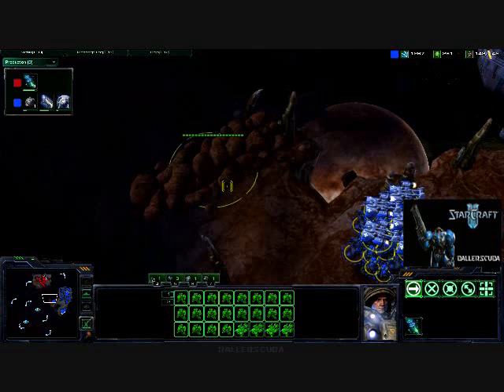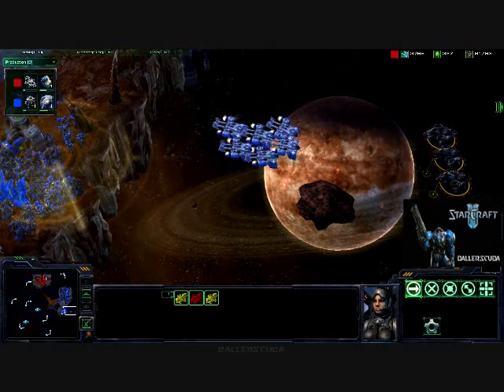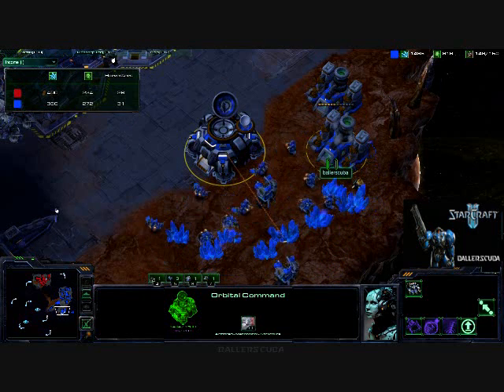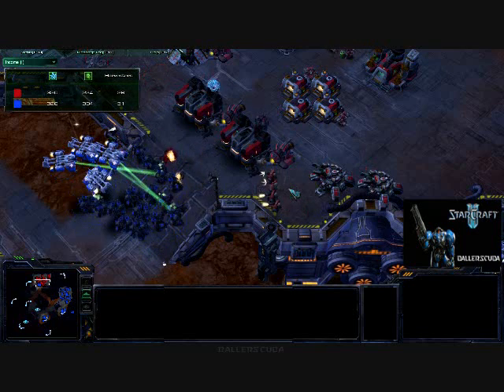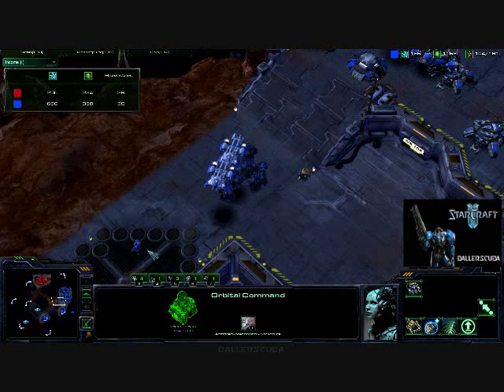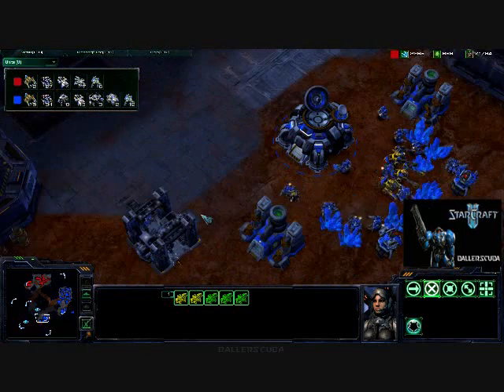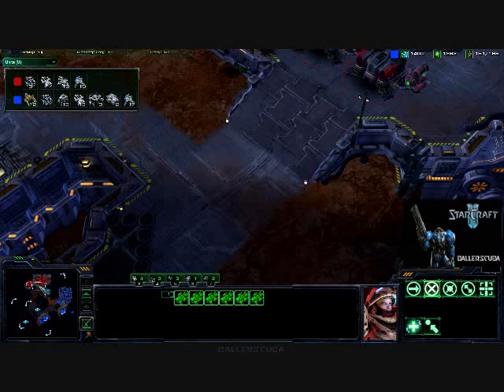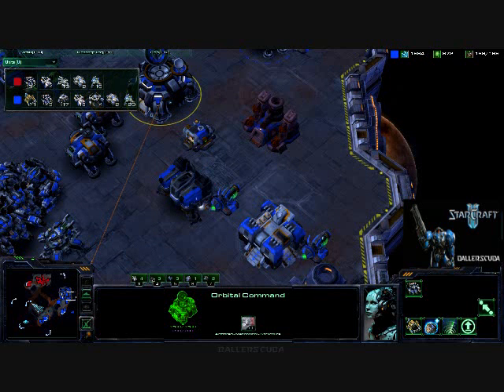Starcraft 2 Commentary #18 (T)ballerscuba vs. (T)Teremorias Part 2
Part 2 of my match against the Terran player Teremorias.  Hope you enjoy it.